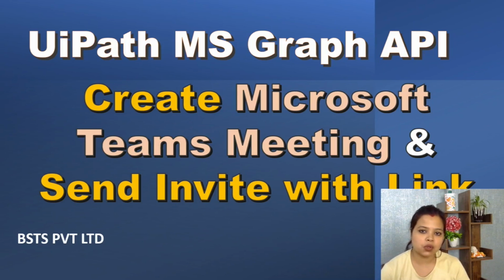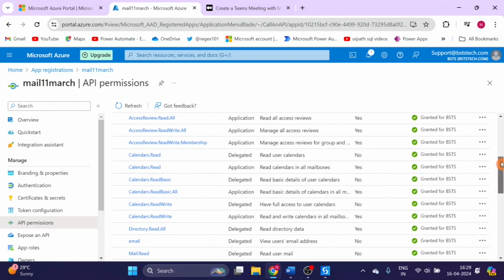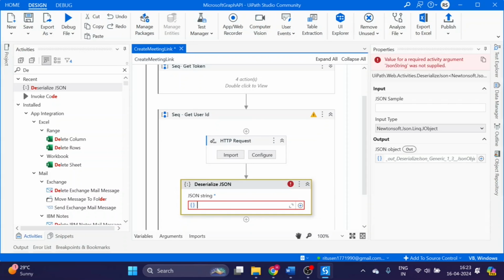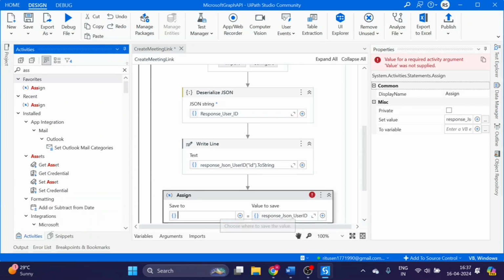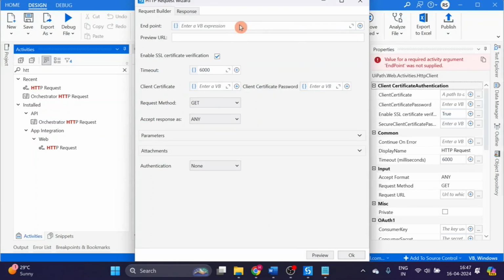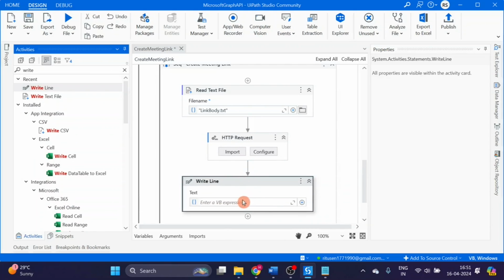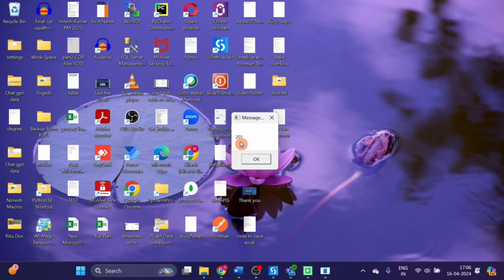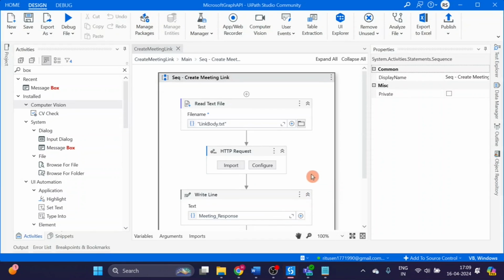UiPath Graph API Create Teams Meeting | UiPath How to Automate Sending Meeting Invite With Link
00:00 Introduction How to Send Automatic Meeting Invite Using UiPath
02:00 UiPath Get Authentication Token Graph API
04:50 Use Graph API with UiPath for Creating Automatic Team Meeting
07:00 UiPath How to Send Automatic Meeting Invite
11:00 Microsoft API to Send Meeting Invite
12:09 Office365 API to Send Automatic Meeting Invite
13:00 UiPath How to Send Automatic Teams Meeting Link